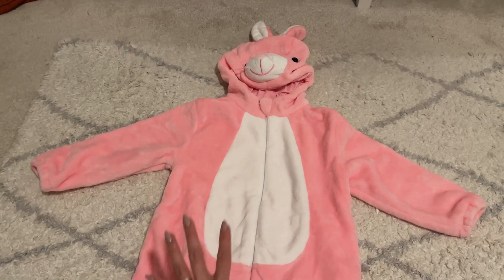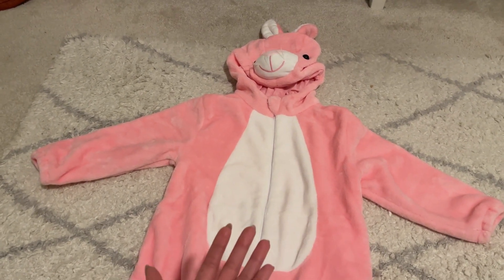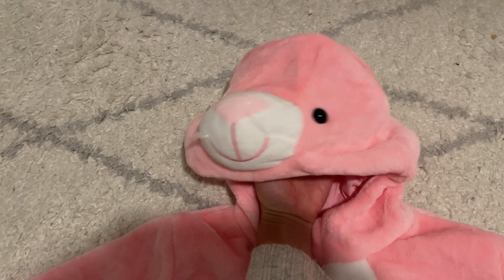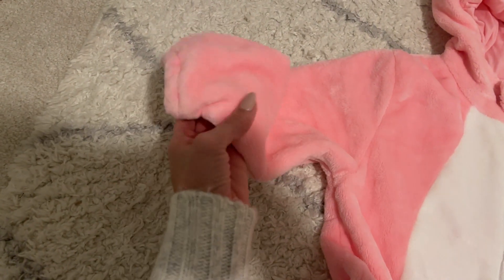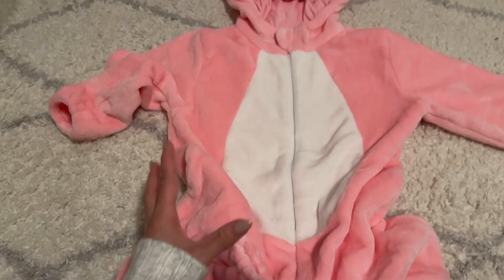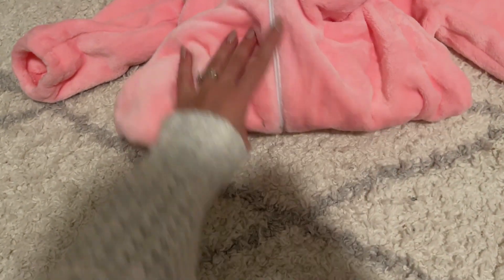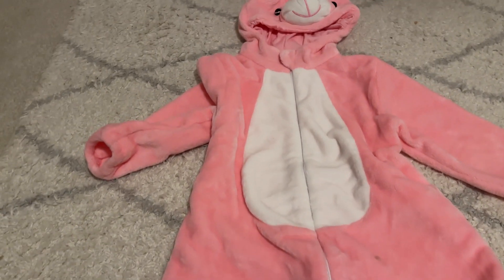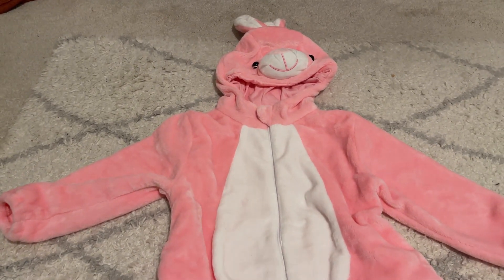MICHLEY Unisex Baby Costume Review - Is It Worth It?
Looking for something adorable and cozy for your little one? Check out the MICHLEY Unisex Baby Animal Costume! It comes in six sizes to fit babies from 0-3 years, ensuring a perfect fit as they grow. Made from premium, soft flannel, it's warm, breathable, and great for autumn and winter. Plus, it’s easy to care for, being machine washable at low temperatures. The cute design includes a 3D hood with little ears and a double zipper for easy diaper changes. Not just for daily wear, this romper is perfect for Halloween, Christmas, and cosplay parties. A wonderful gift for any baby, this romper is sure to bring smiles and comfort!